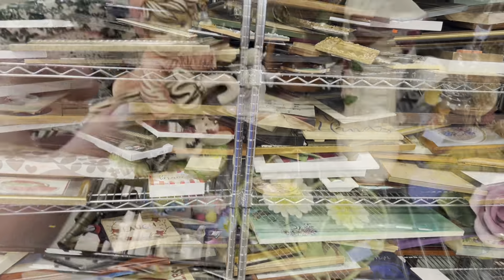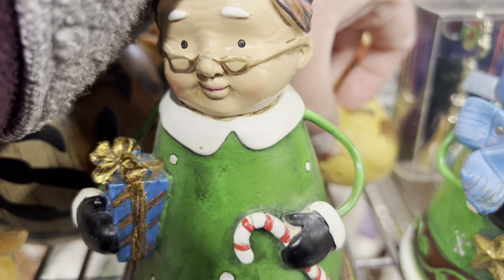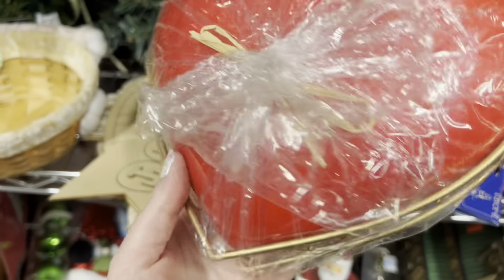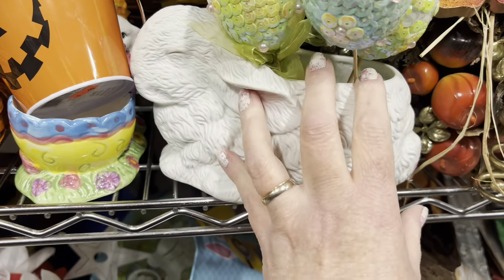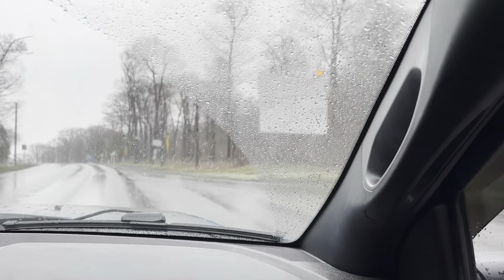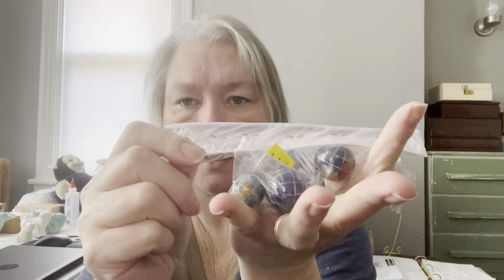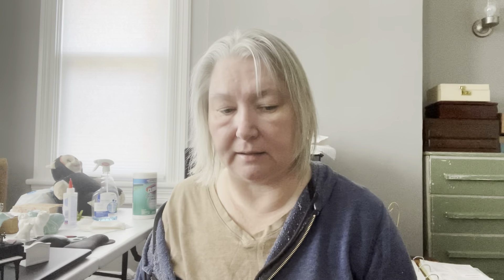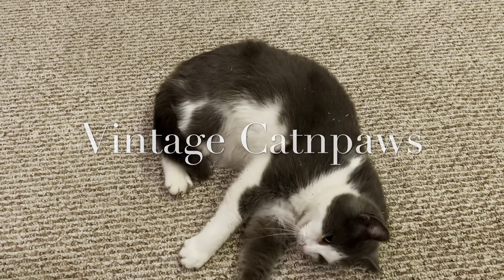Shop GOODWILL With Me | Got Caught By The Holiday Stuff Again…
Shop Goodwill With Me in Johnstown Pa
00:00 Shop the Goodwill shelves with me
16:21 Good Will Haul - Ornaments 50% off!
17:12 Earth Beads
17:57 Ceramic Bells
18:57 Glassy Knobs - Impulse Buying
20:23 Ceramics
22:00 Valentine Cards
22:40 Bell Favor Ties
23:29 Miniatures!

Find me on my crafting channel where I show my crafting hauls, monthly candle picks and junk journals: @Catnpaws